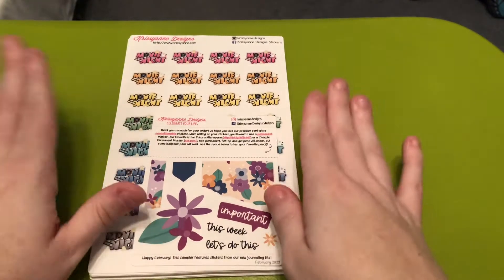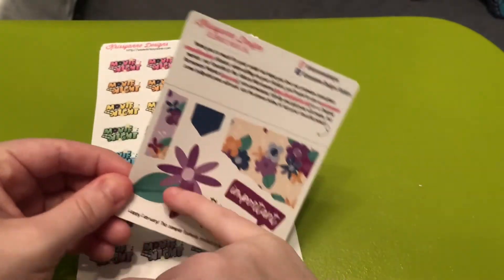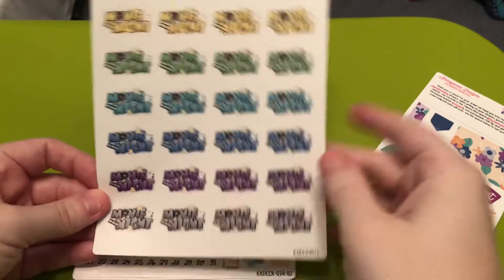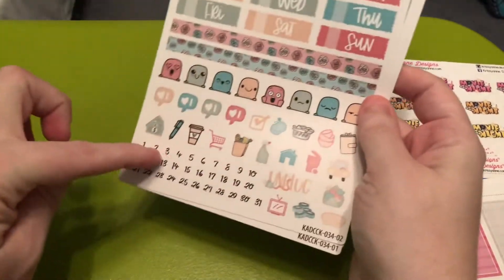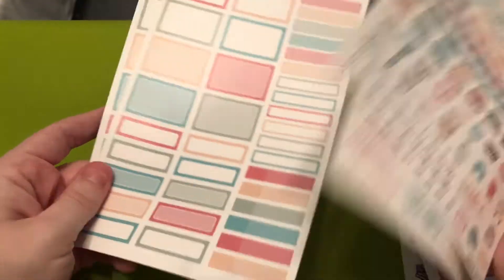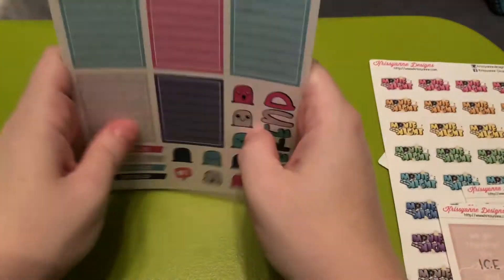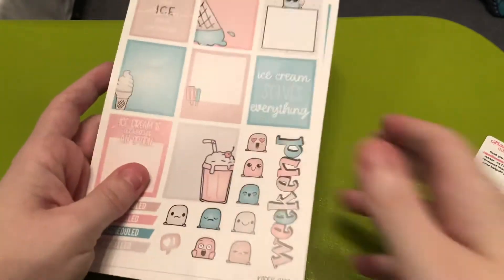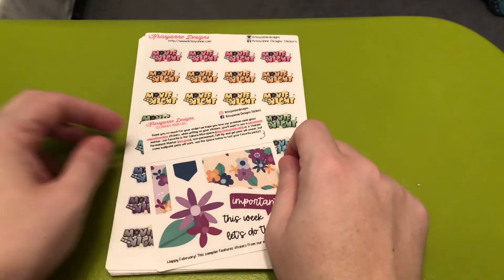Krissy Anne Designs Haul